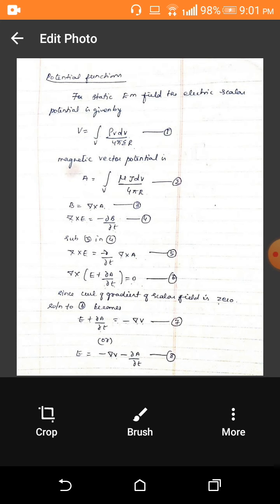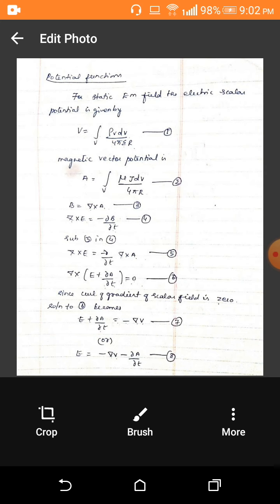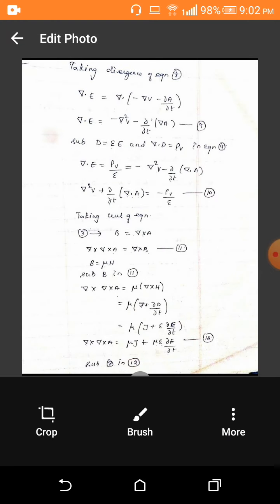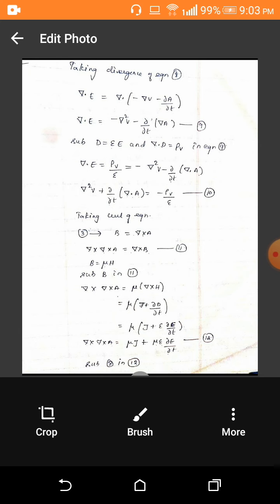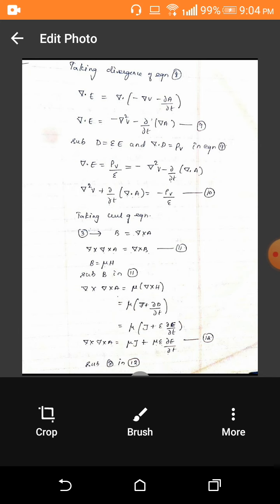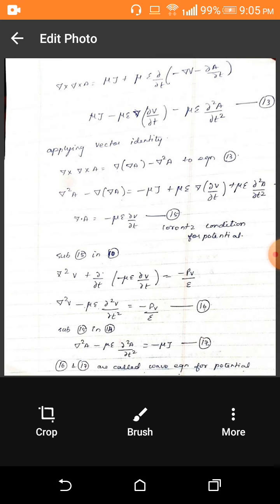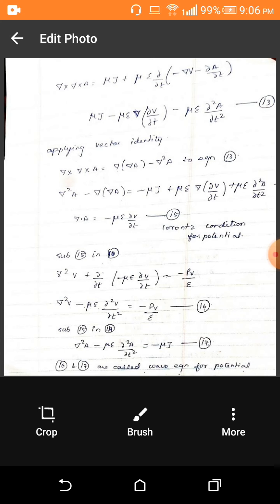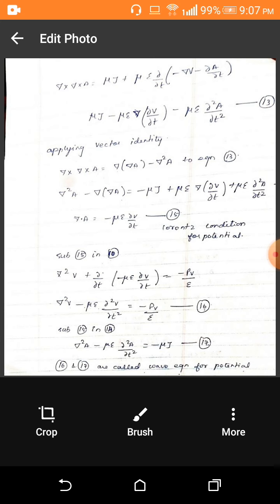POTENTIAL FUNCTIONS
EMF